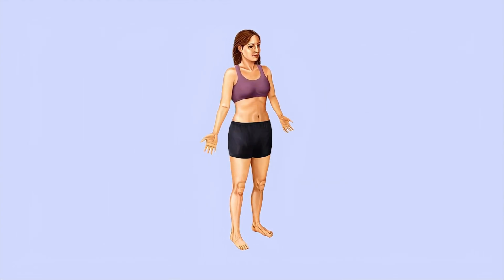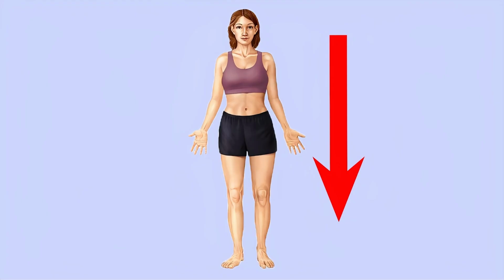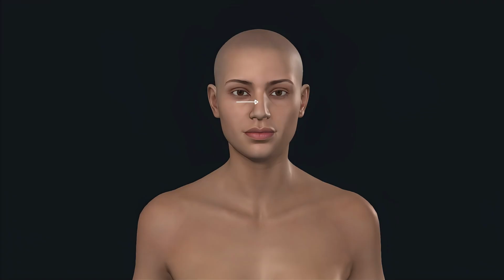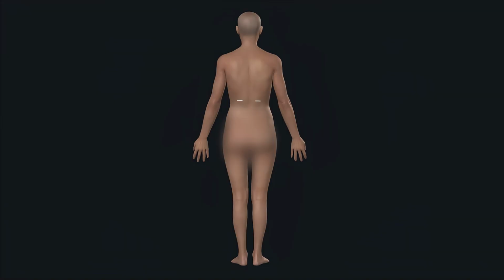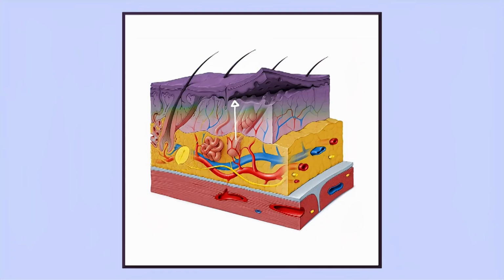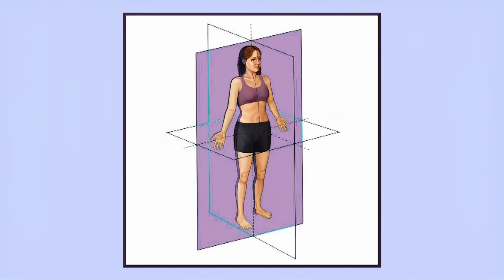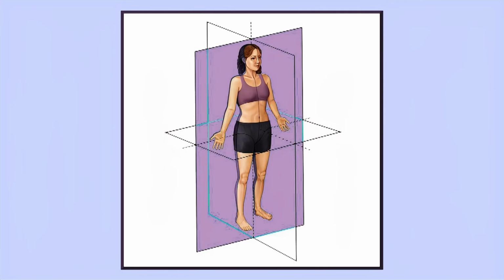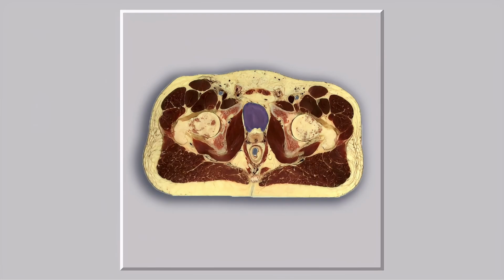Directional Terms & Body Planes (Clear 3D Explanation)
Learn the essential directional terms and anatomical planes used in human anatomy with simple 3D explanations. This video is perfect for beginners, nursing students, and anyone starting biology. Master concepts like anterior, posterior, sagittal, coronal, and transverse planes.